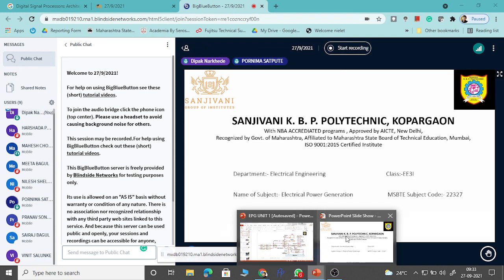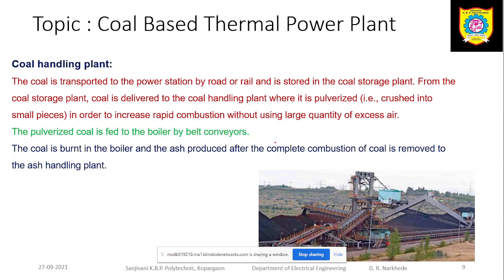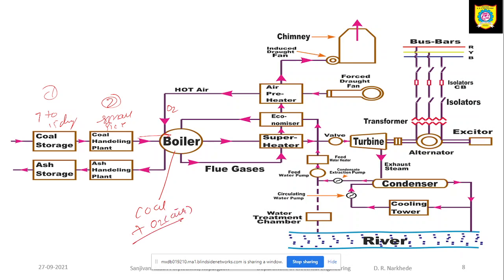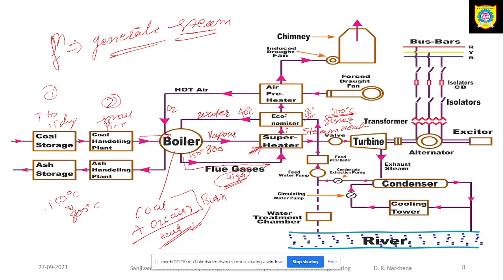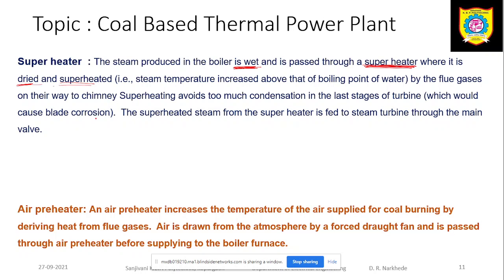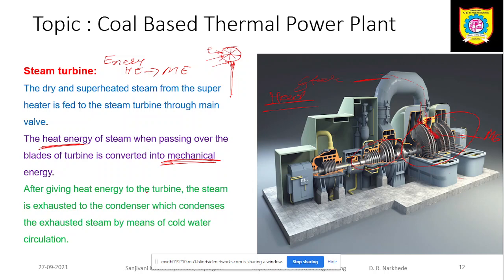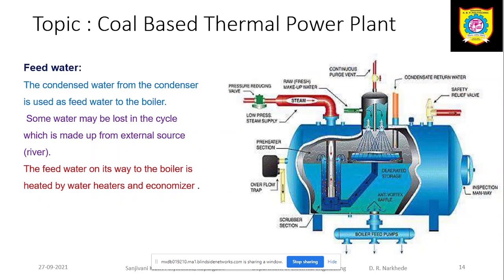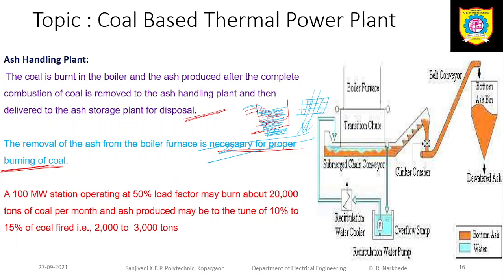coal based TPP